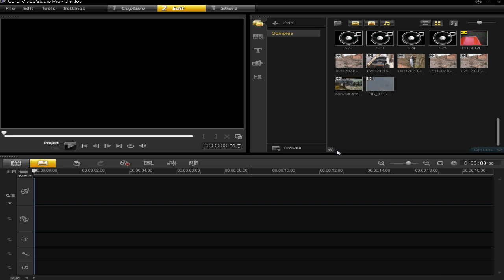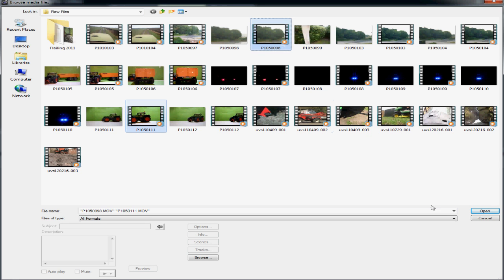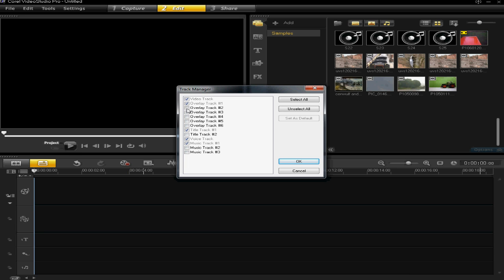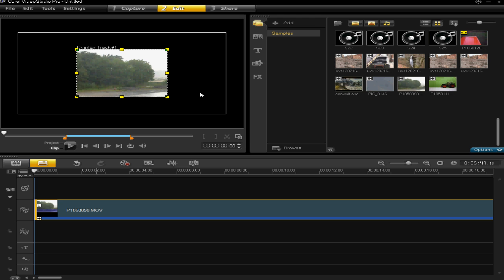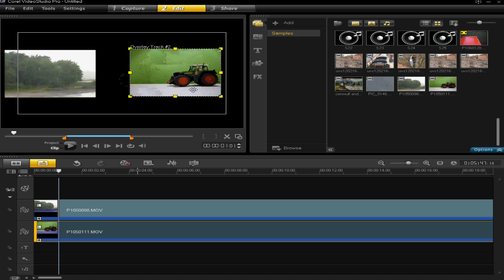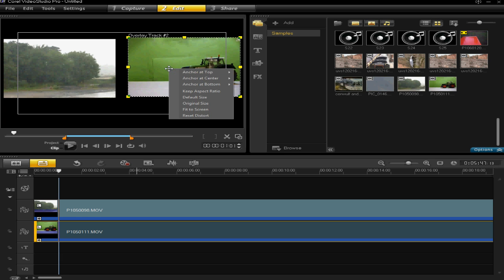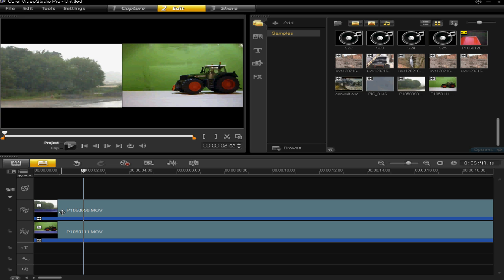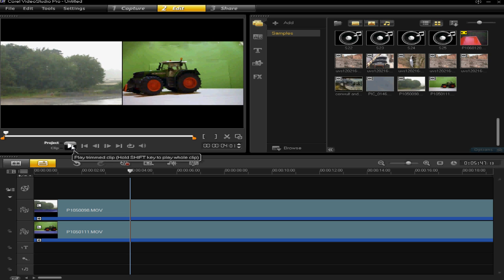Corel VideoStudio Pro X4 - How to Make a Split Screen Video Tutorial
In this video I show you how to make a split screen video using Corel VideoStudio Pro X4. Corel